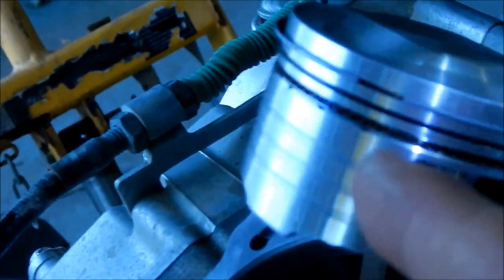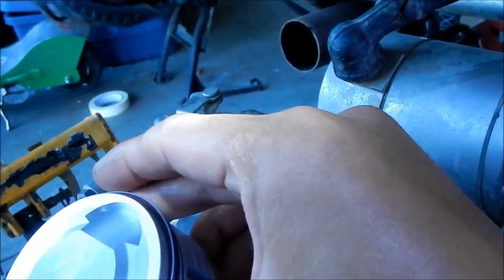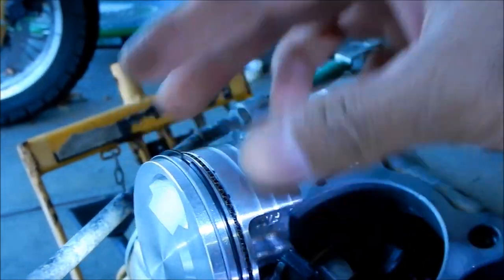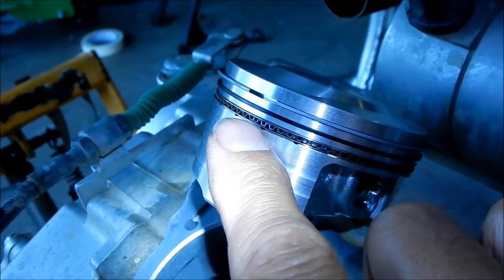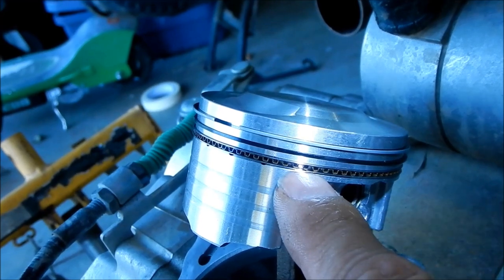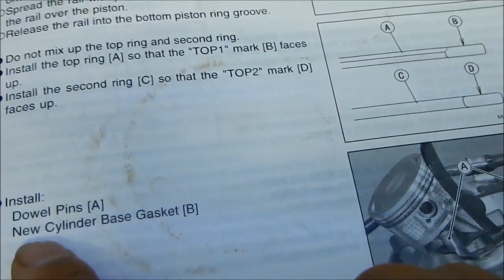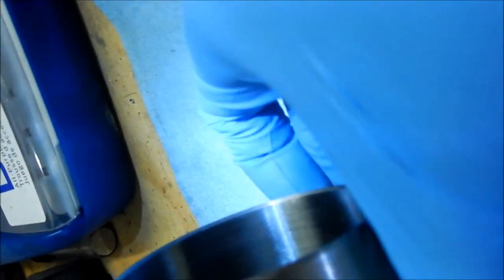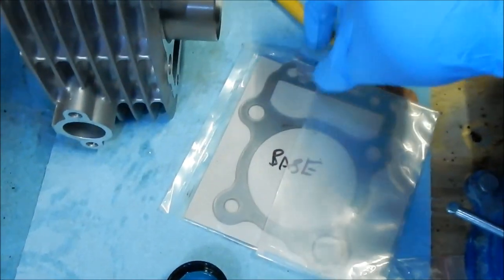KLX140 Big Bore Topend Rebuild VLOG Part 23 - Cylinder Installation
In this VLOG we install the new cylinder onto the block